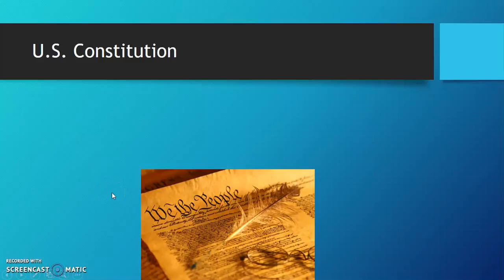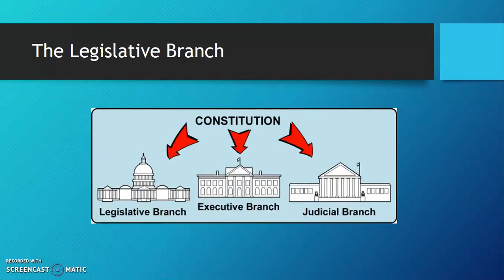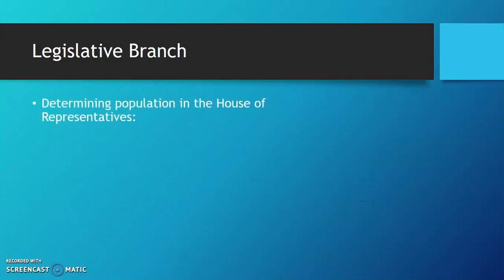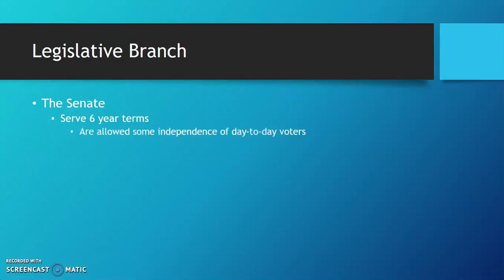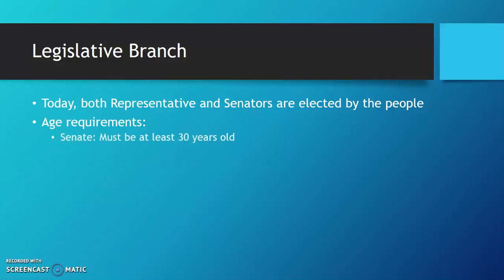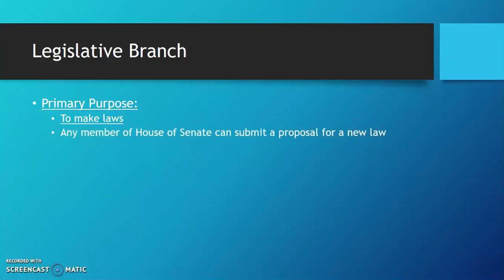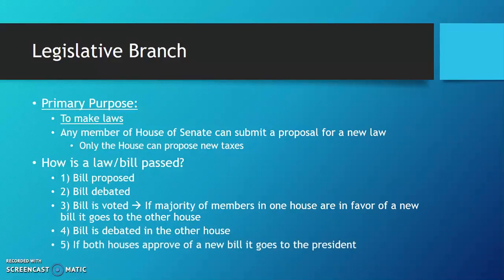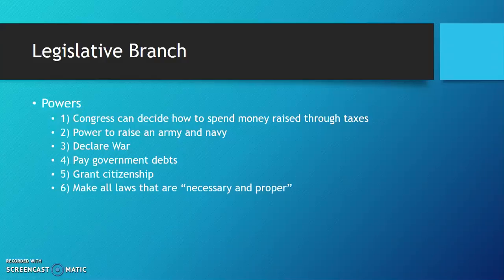3 Branches Part 1